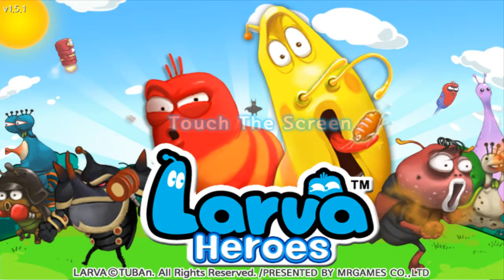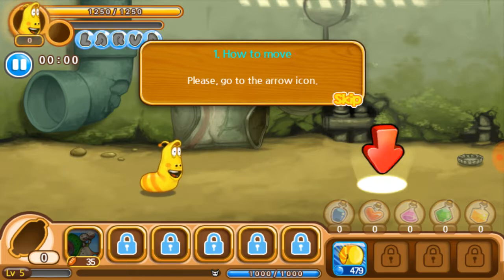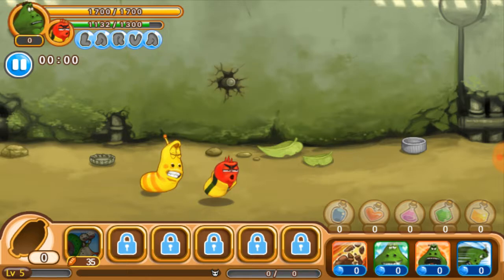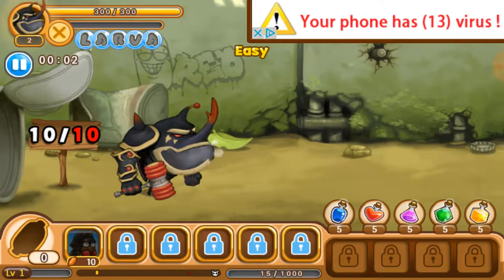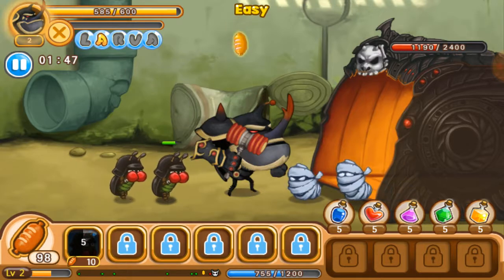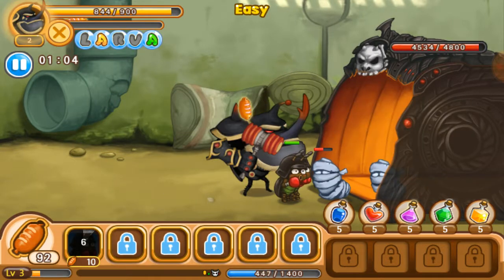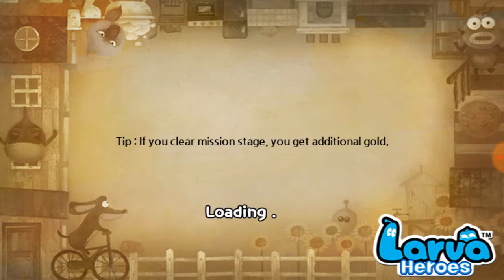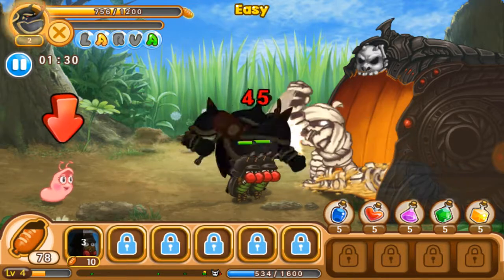Leave pink larva alone [Larva heroes]